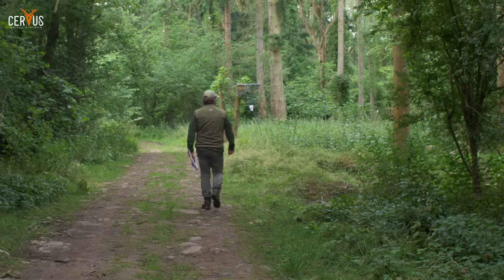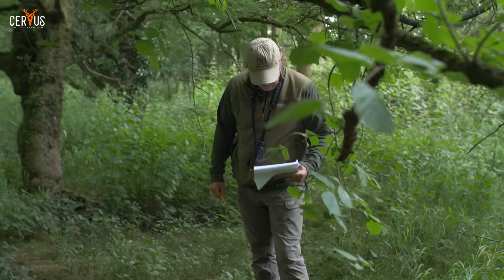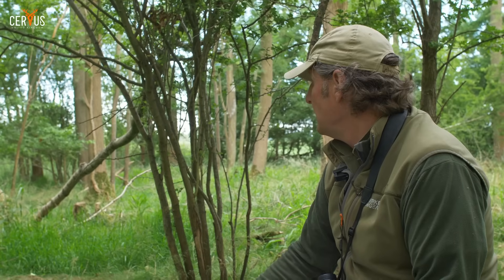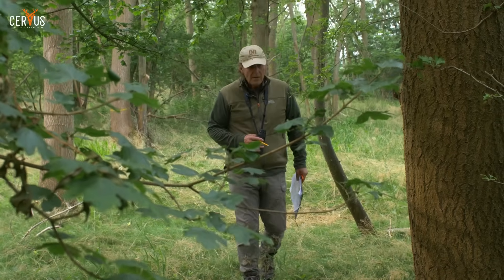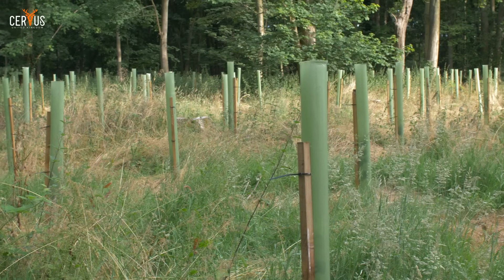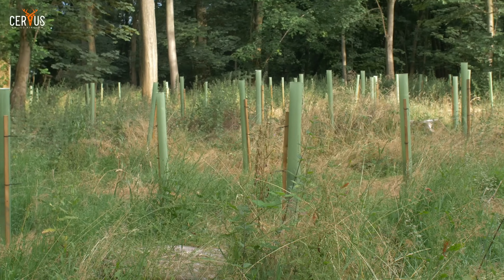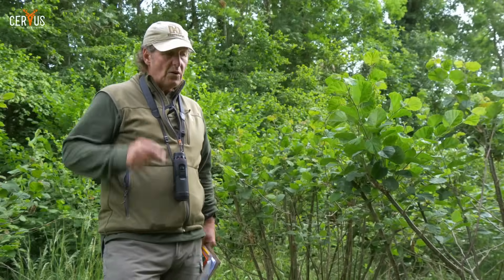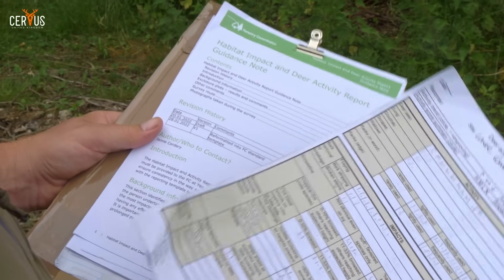Deer Damage In Our Woodlands: CWS1 Deer Impact & Activity Survey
Join us in this film as we carry out a CWS1 Deer Impact & Activity Survey on a particular woodland site. This assessment is designed to identify browsing pressure, deer presence, and the effects on ground flora and natural regeneration — all key to ensuring the success of future woodland health and creation.

At Cervus-UK, deer management is more than just 'population control' — it’s about protecting the future of our woodlands and the ecosystems they support. Conducting a detailed deer impact and activity survey is the starting point for any well-informed management strategy, giving landowners the insight they need to balance woodland regeneration with wider conservation aims.
These surveys are also a key requirement for CWS1 (Deer Control and Management) grant applications, helping to boost biodiversity, support woodland resilience, and future-proof sites against the growing threats of climate change, pests, and disease.

Filmed in early summer 2024, this walkthrough highlights the kind of deer signs we look for on-site. While the lush summer growth offers a beautiful backdrop, we usually carry out these surveys earlier in the year for better visibility across the woodland floor.

For more on our work and how we can support your woodland project, visit:
👉 cervus-uk.co.uk/deermanagement